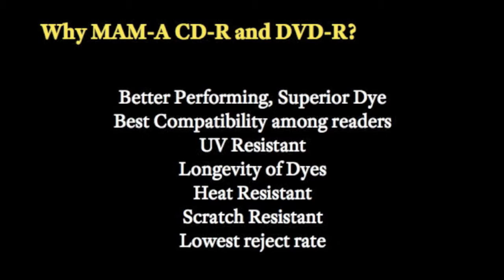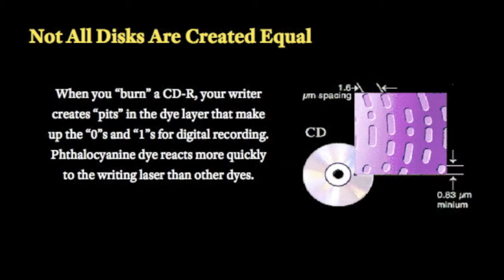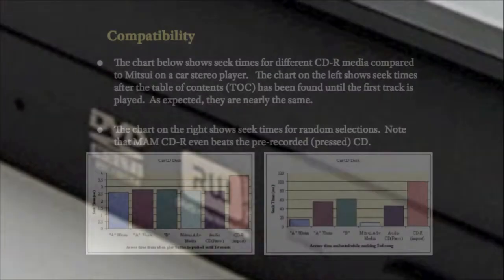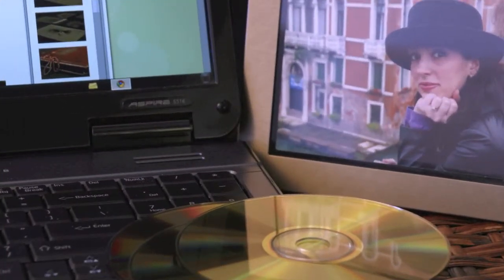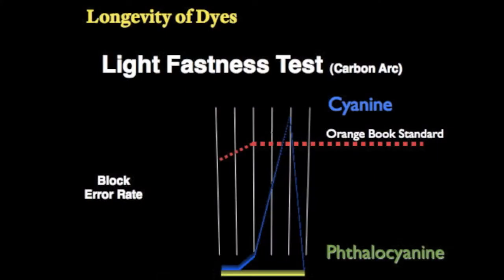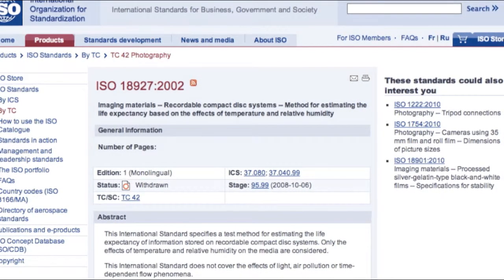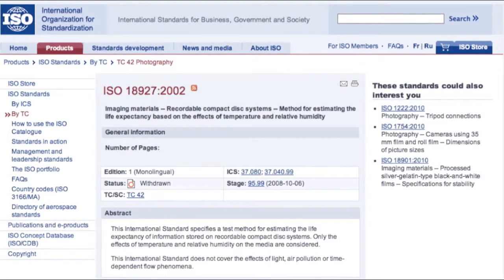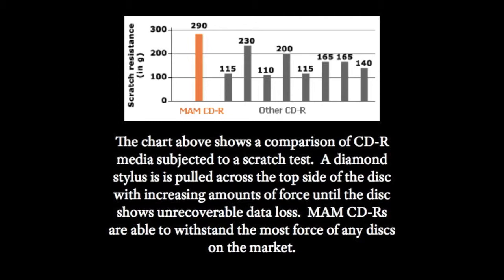Why Use MAM-A Gold Archival Disks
A quick look at the reasons why E-Z Photo Scan uses and recommends MAM-A Gold Archival CD and DVD media for your precious photos and other electronic files.